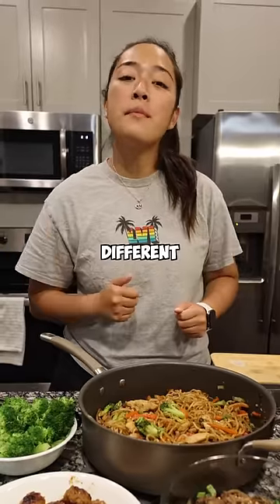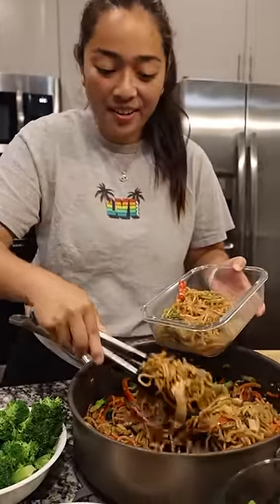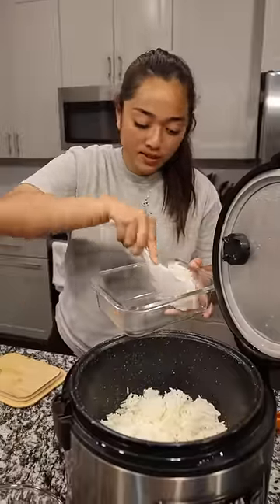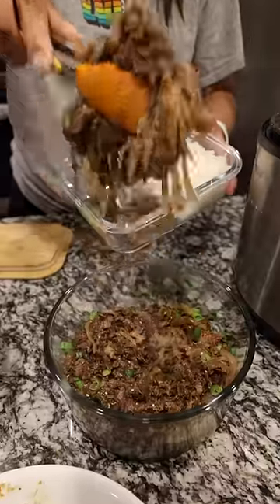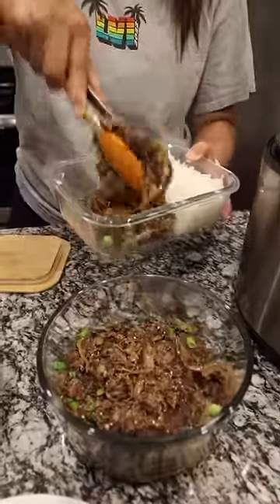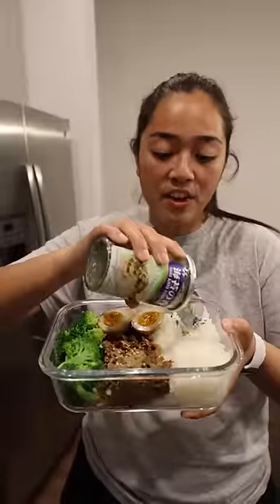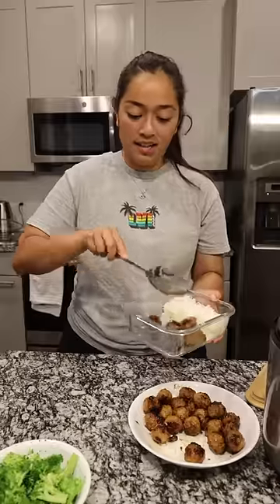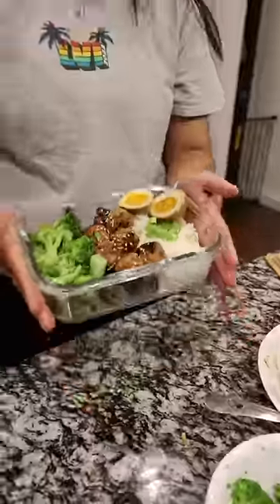Another successful meal prep ❤️